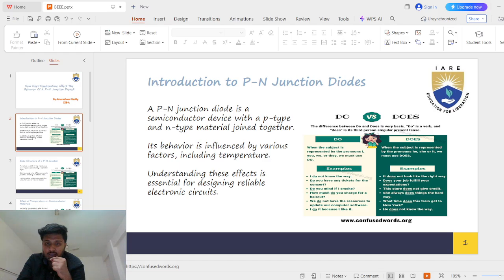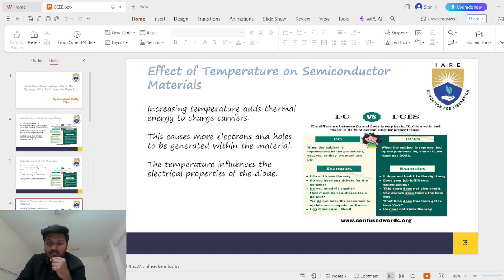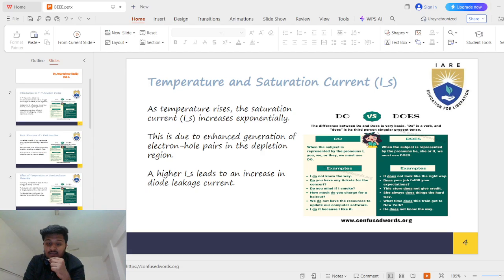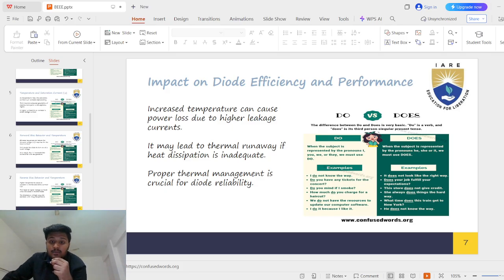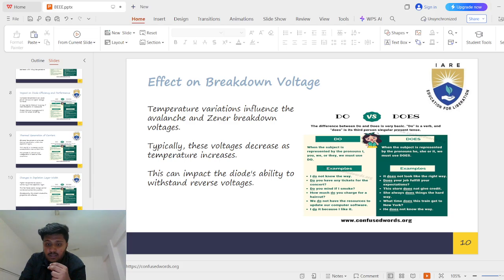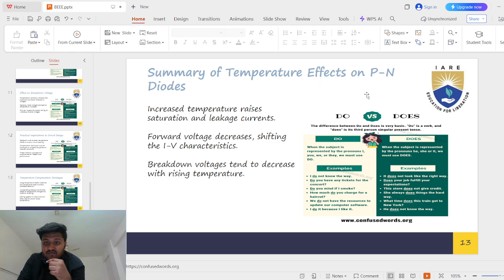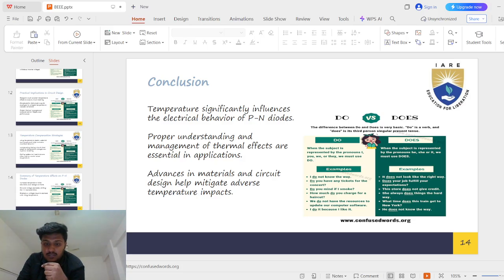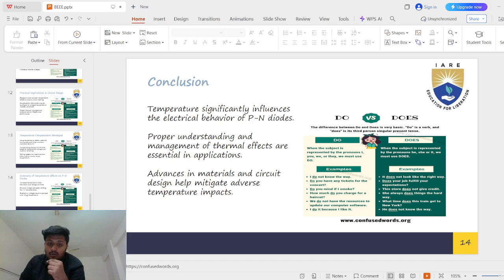BEEE PPT TECHTALK